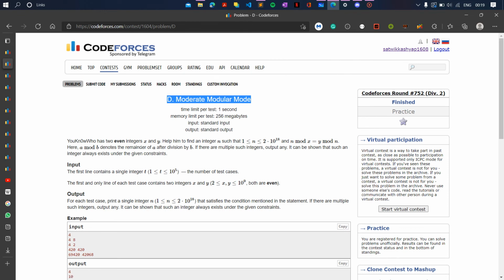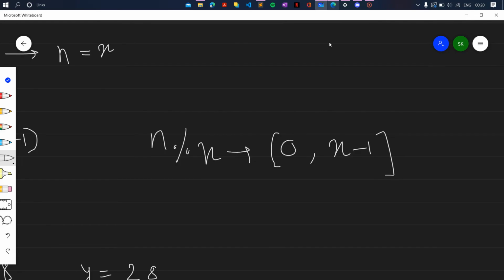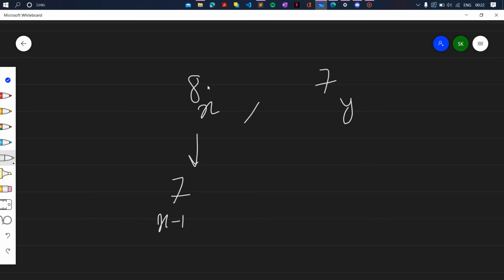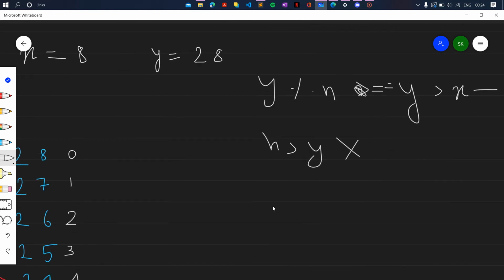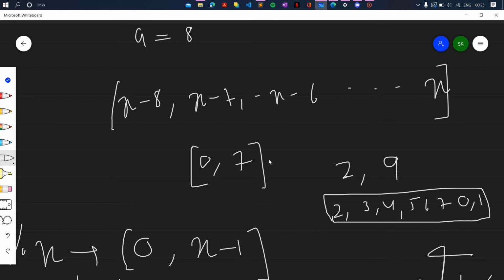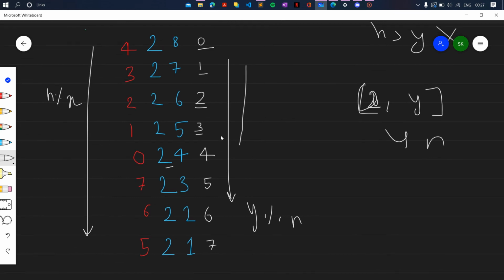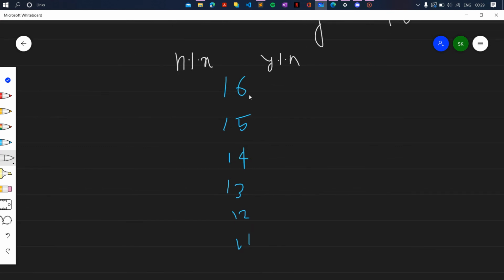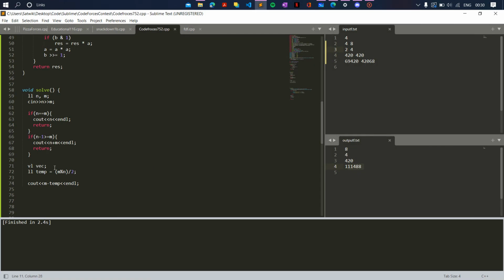#752 Div. 2 D. Moderate Modular Mode Solution | Codeforces | NITA CP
Codeforces Round 752, Div. 2 || D. Moderate Modular Mode Solution || Satwik Kashyap(EE'24)
Prerequisites: Basic Modulo properties

Welcome to NIT Agartala’s Competitive Programming channel, where we share the solution to the problems of latest contests on CodeChef, Codeforces.
Happy Coding!